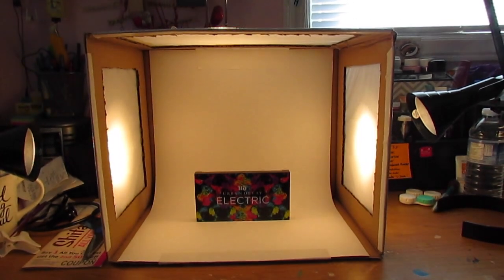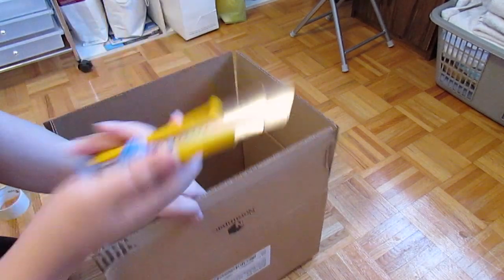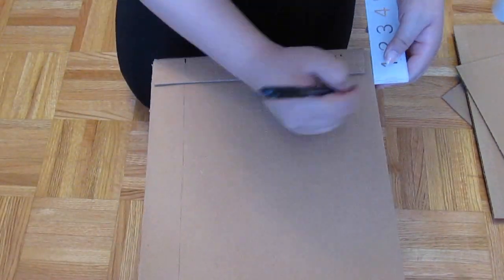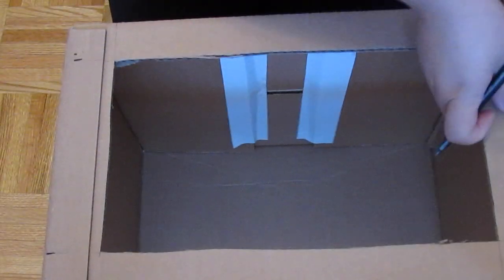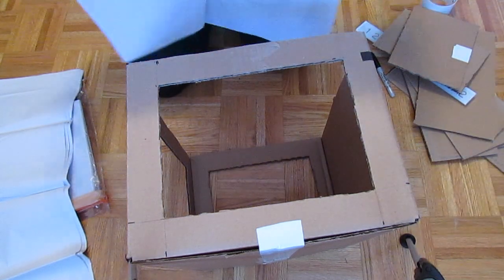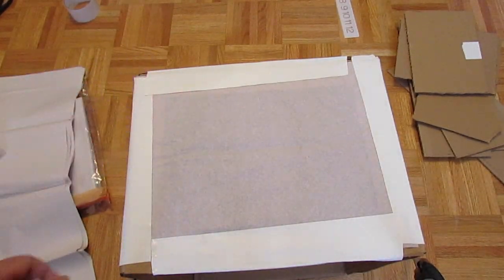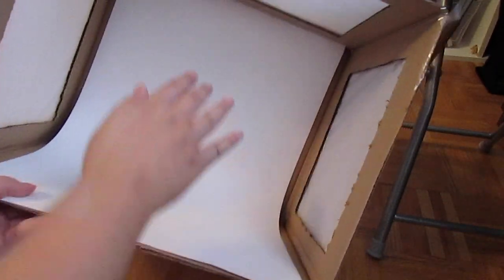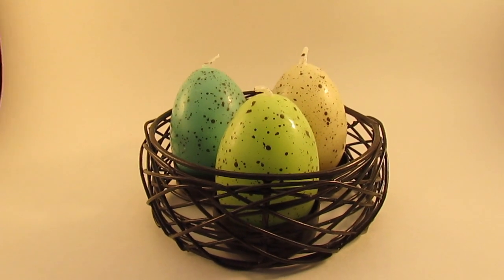How To: DIY Photo Light Box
Have you ever wanted to take a picture of something, but your background was just too distracting? As a blogger, I often come across this problem when photographing products. My video will help you create your own photography lightbox to diffuse light, and create brilliant photos! Hope you are able to follow along and enjoy awesome photos in the future!

What you will need:
1 rectangular/square box (size is based on your preference)
White Tissue Paper (the paper people use for gift bags)
Scissors/Xacto knife
Ruler
Pen/Marker
White Duct Tape/Tape
White Bristol Board